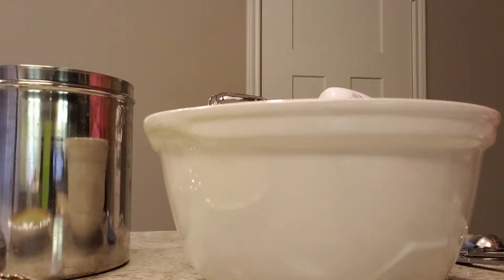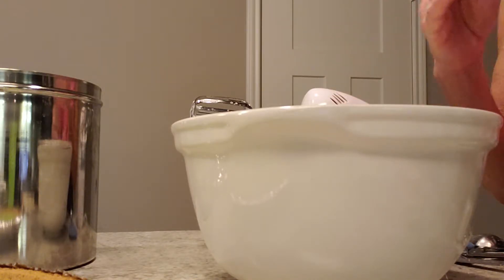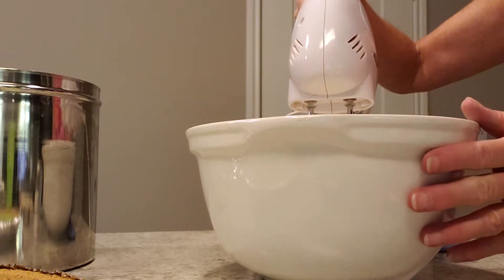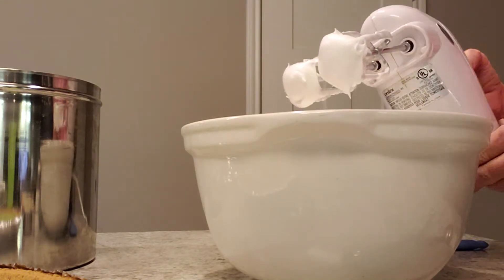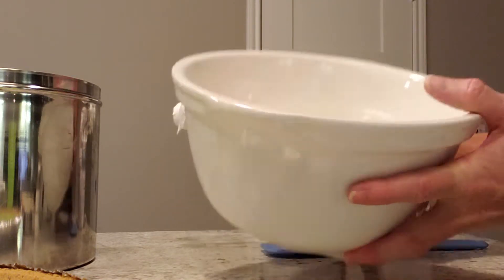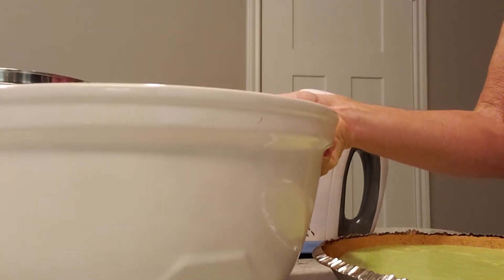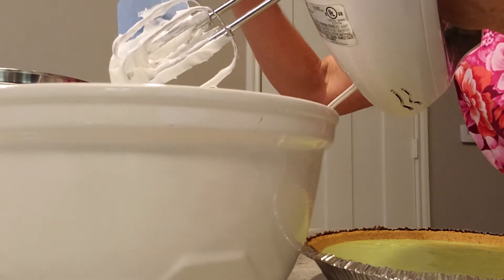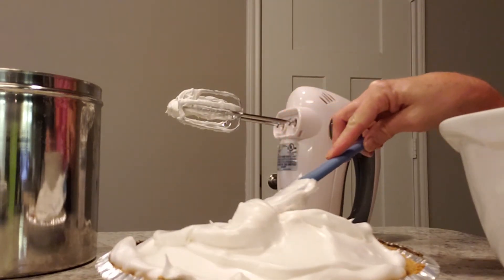Meringue Recipe For Pie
Egg whites whipped to a beautiful white glossy creamy texture.  To decorate any pie that needs meringue to be made whole.
This meringue was made specifically for my Key Lime Pie Recipe video.